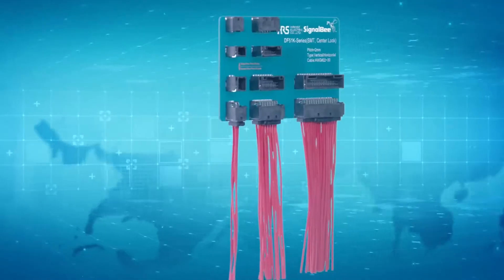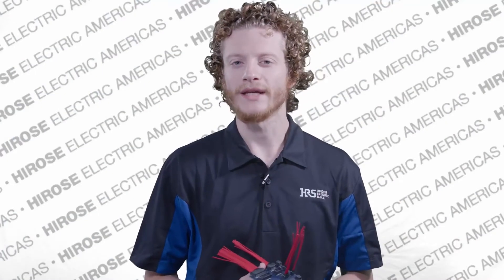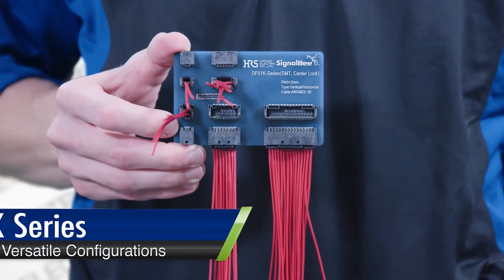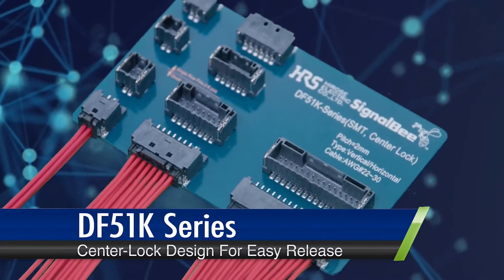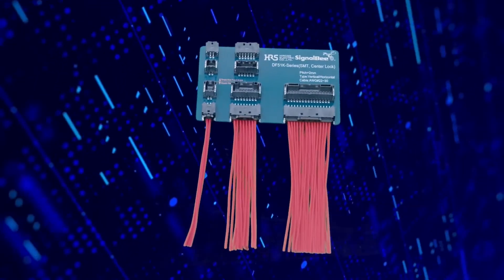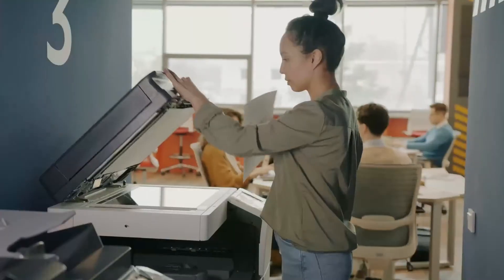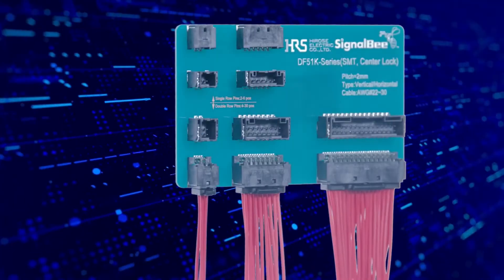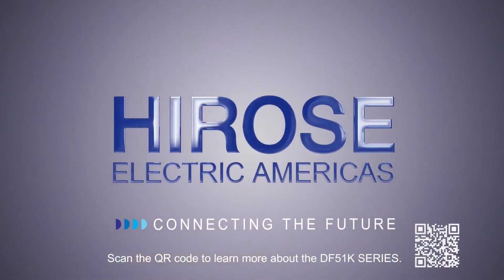Hirose Electric Americas: DF51K Series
Discover the DF51K Series by Hirose: a 2mm pitch, center lock wire-to-board connector. Designed with versatility in mind, it offers options like THT/SMT, straighter right-angle alignments, and even gold or tin plating. Its center lock design promotes high-density mounting while ensuring easy operation. Experience a secure connection every time with its tactile click feature and enhanced contact reliability. Plus, have confidence in its quality with UL/C-UL certification.